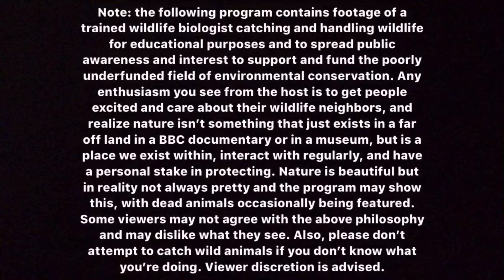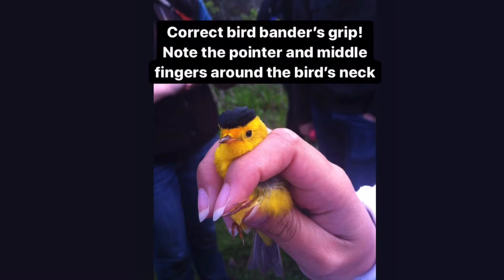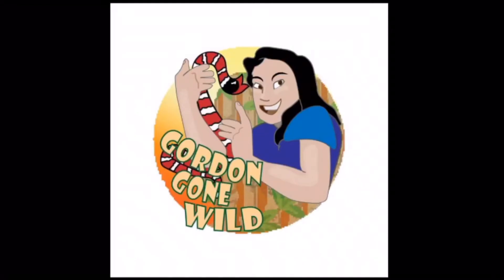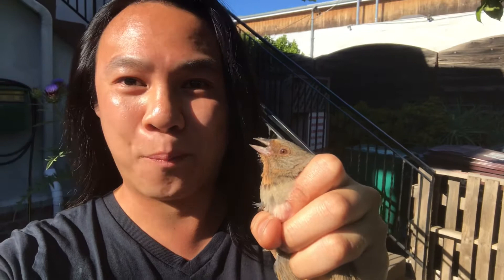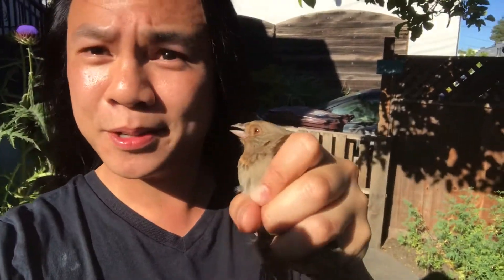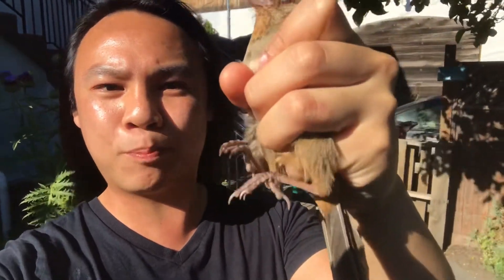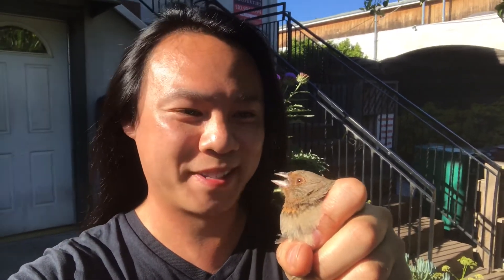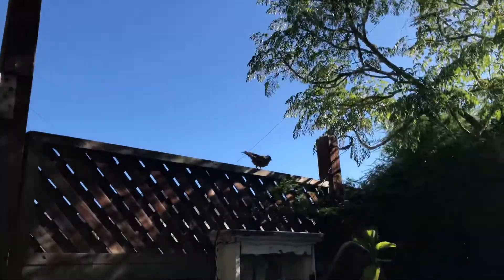Gordon Gone Wild: A California Towhee in the Hand is Worth Two in the Bush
A California towhee (Melozone crissalis), a common sparrow species in the west coast of North America, flew into my apartment! After catching the bird, I decided to use this as an educational opportunity to learn about an animal that is often seen but rarely up close. Note: I’m not holding the bird in the correct way, there is actually a proper technique aka the bird bander’s grip and I regret not following this method. I always try to learn from my mistakes, and please don’t follow my guide if you’re ever in a position to hold a wild bird!